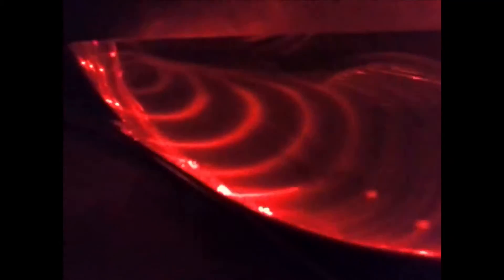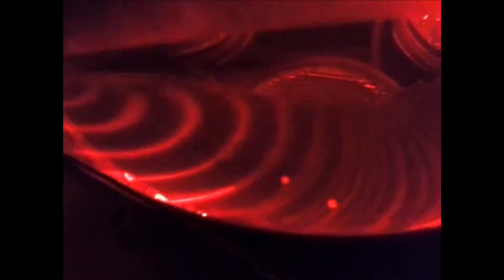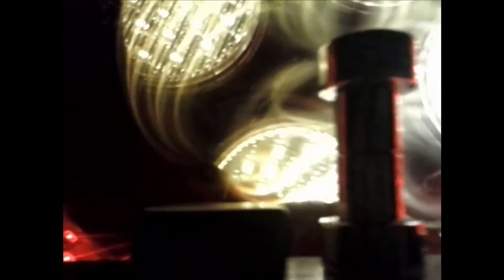Playing with my Ferrocell & Modified Light box.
Playing like Good Will Hunting and learning as I go :)
3 videos..one small lesson about ferrofluid.